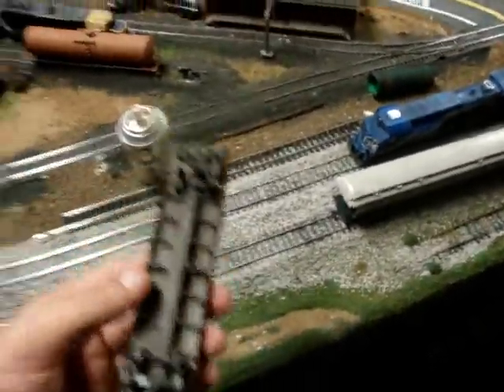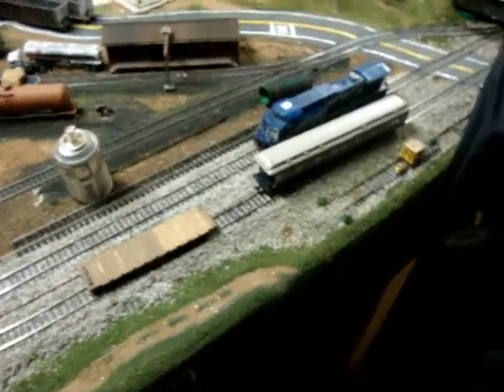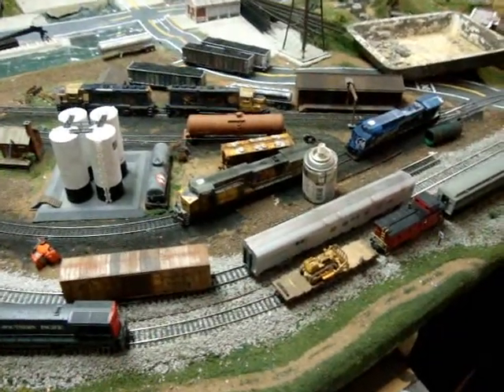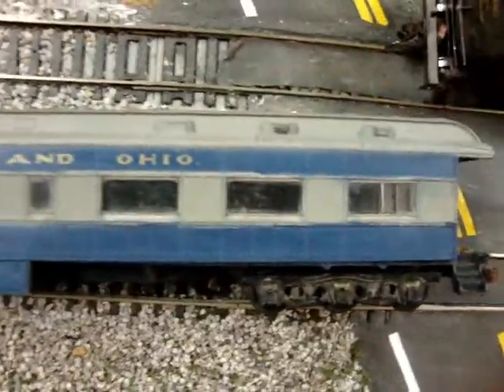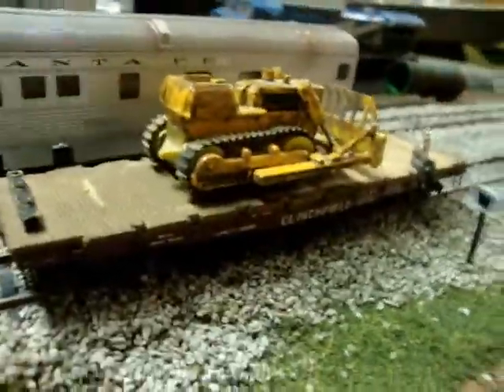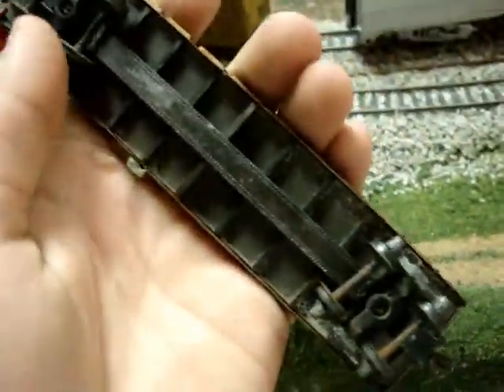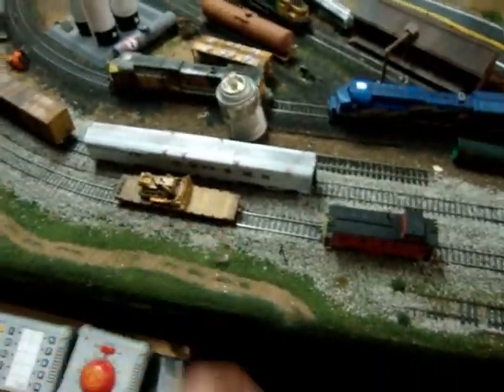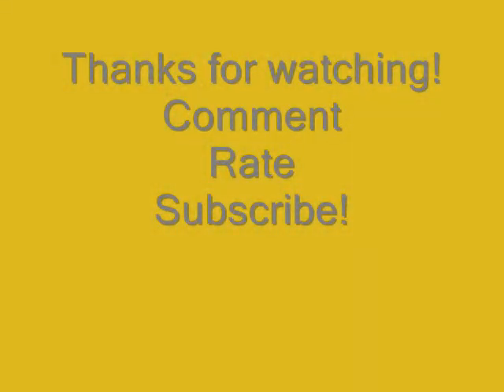Progress On the B&O Passager Car And Flat Car!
NO MUSIC!! UGHHH!   NOT COOL!